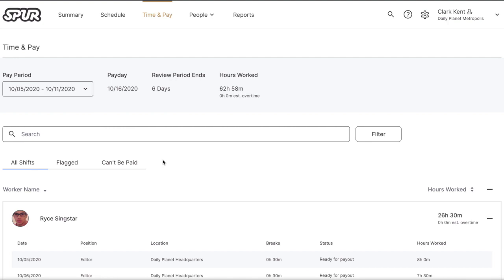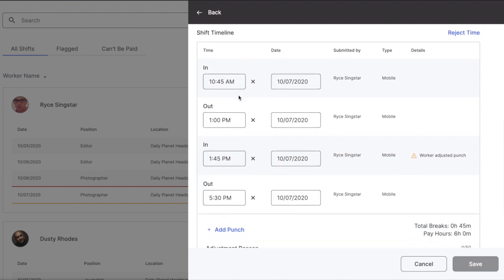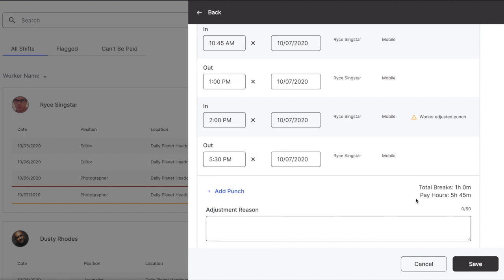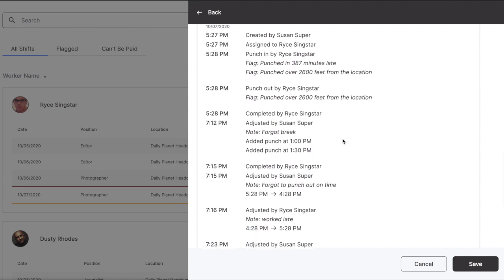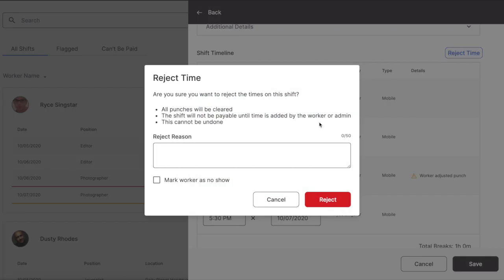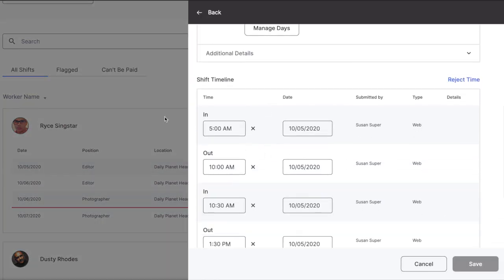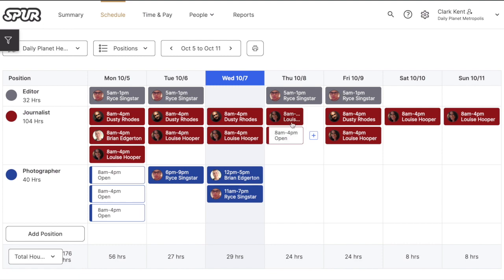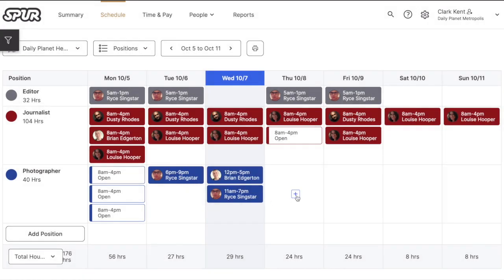Time & Pay - Adjust Time and Details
Adjusting shift times is easier than ever in Time & Pay. Plus, see a more robust shift history.